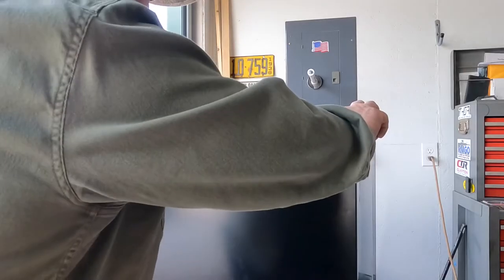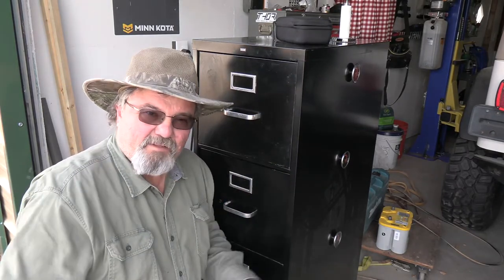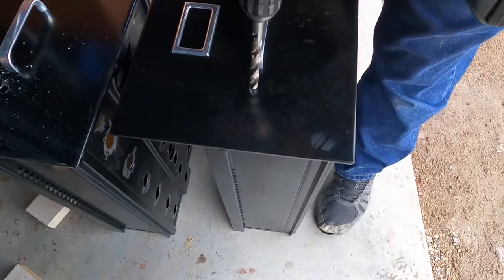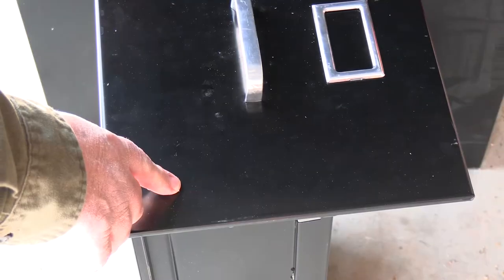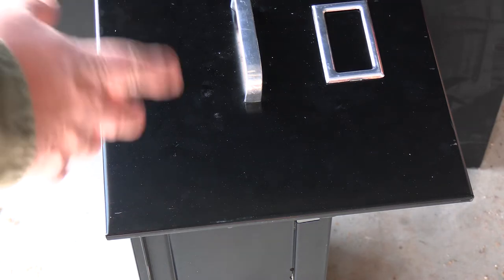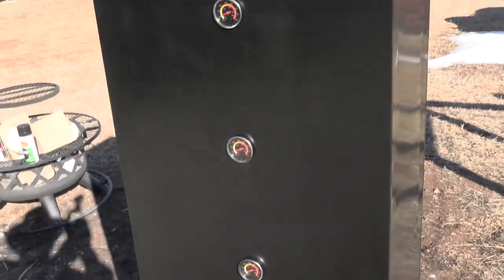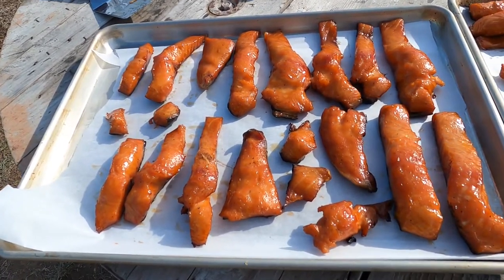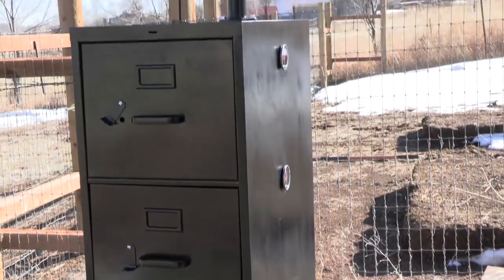File Cabinet smoker build DIY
This DIY project is a file cabinet Smoker. I wanted to show how to take a file cabinet and turn it into a smoker. This smoker Is designed as a hot or cold smoker.￼ it can use a smoke generator, wood, gas or electric. I will be showing each of those being used in a future video. You do not have to build a smokestack for it like I did. You can build the little hole covers like I did for the bottom cabinet and put over the hole drilled for the smoke stack.￼ that’s what I would’ve done if I hadn’t had a welder.

Music;
Pickup truck by Silent Partner
Catch-up by Dan Lebowitz